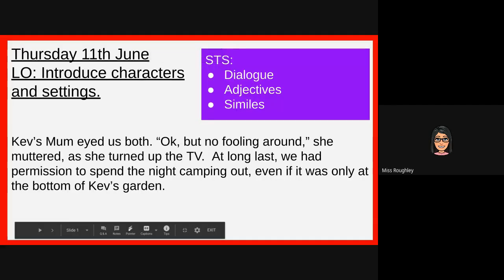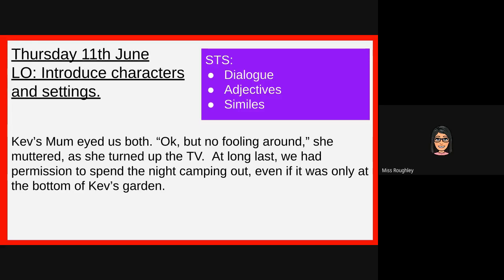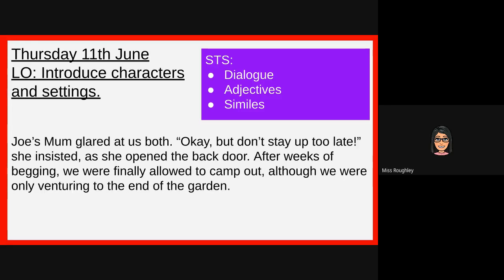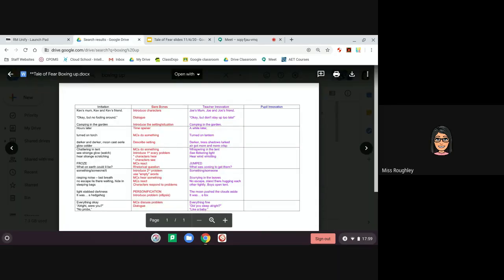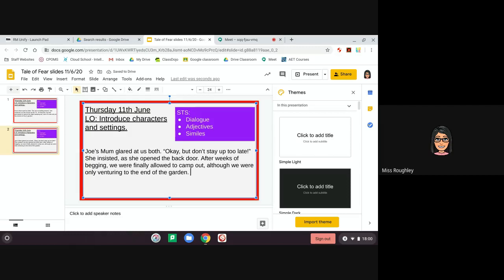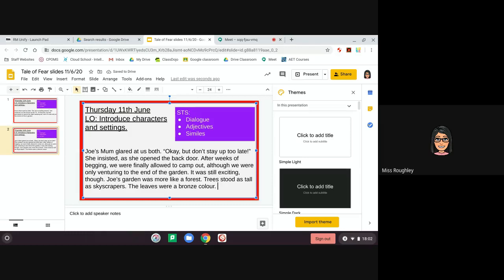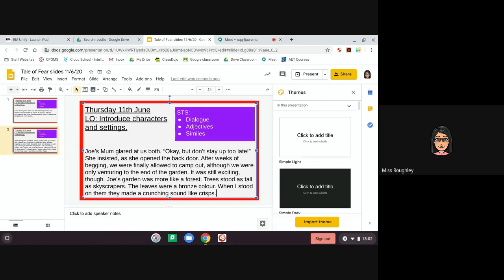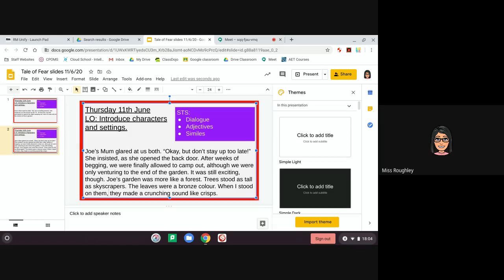Four Dwellings Primary Academy